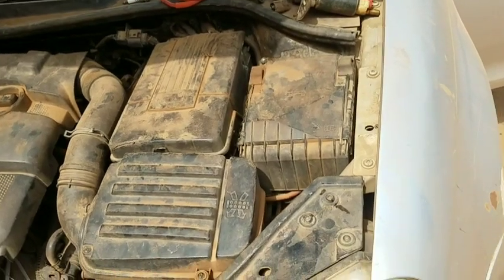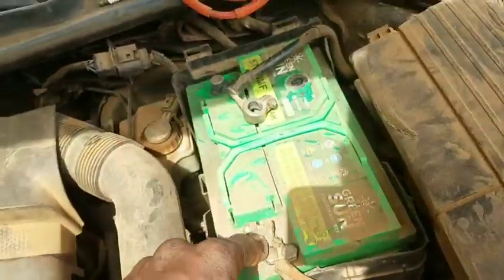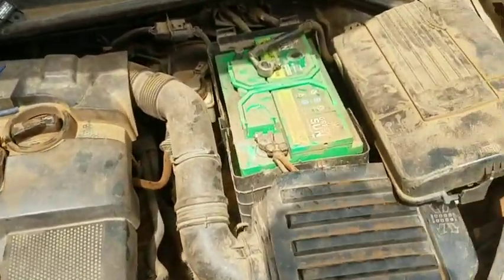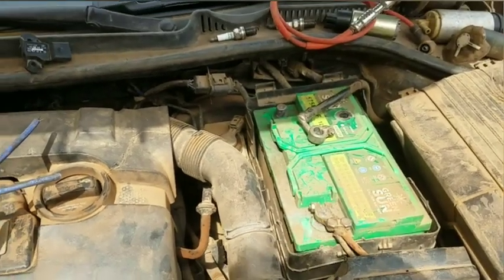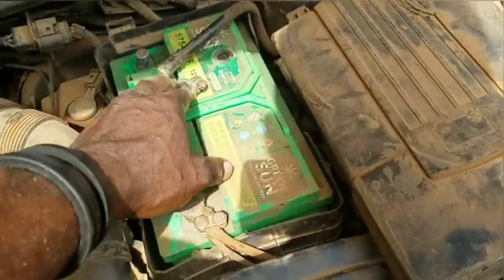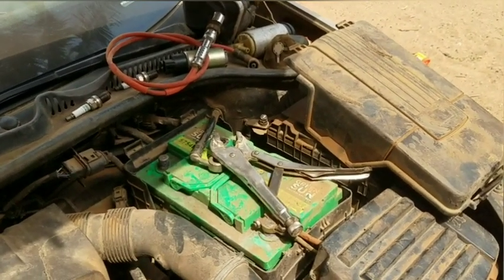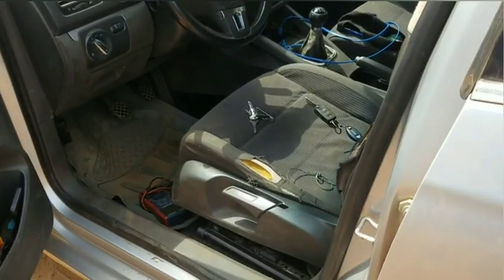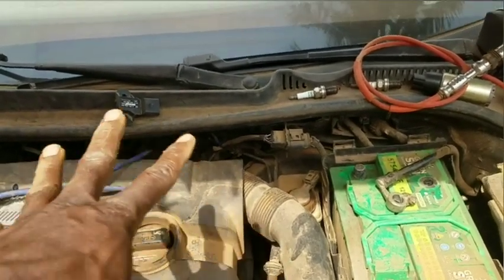HOW TO RESET ECU ALGORITHM | HOW TO RESET ECM CONTROL MODULE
3 ways to reset ECM algorithm for better performance